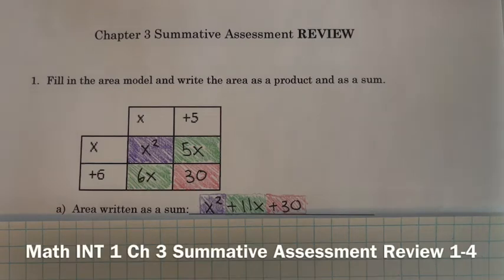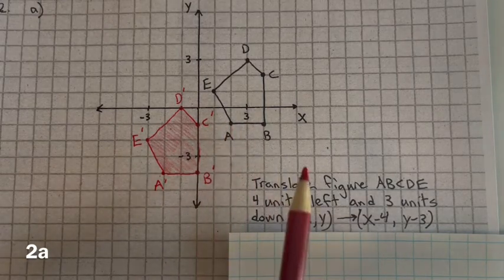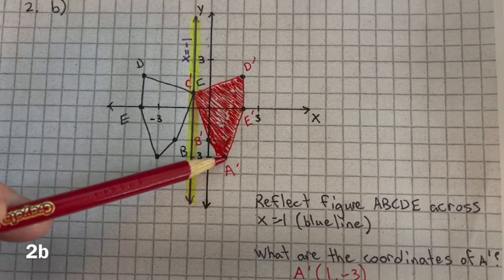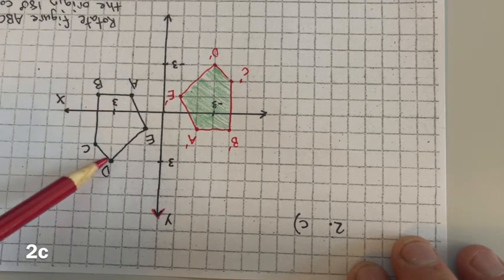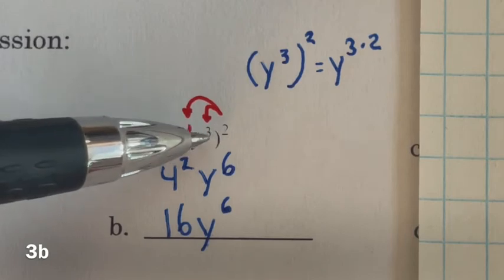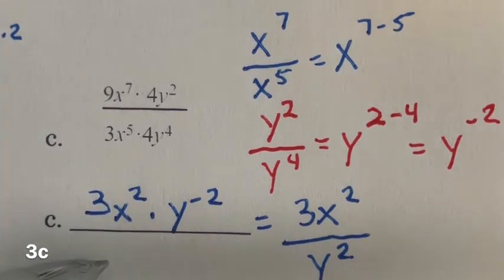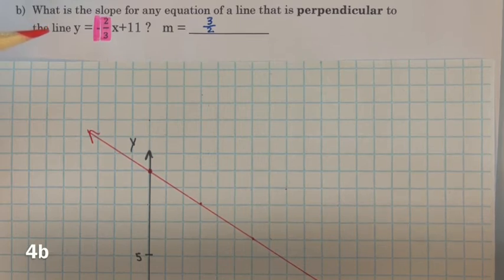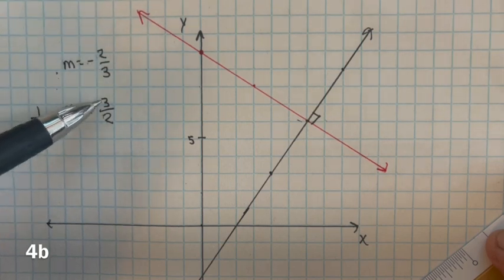Math INT 1 Ch 3 Summative Assessment Review Problems 1-4